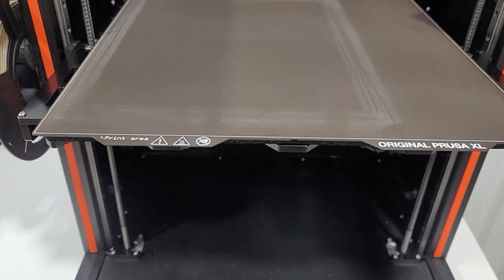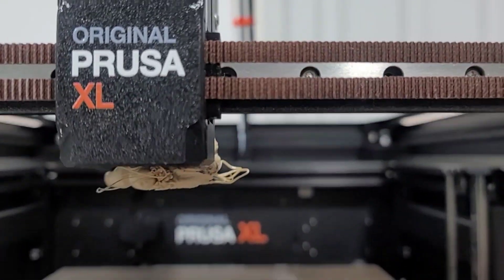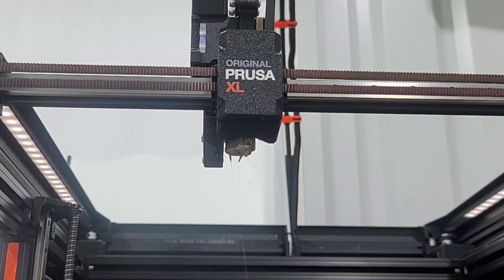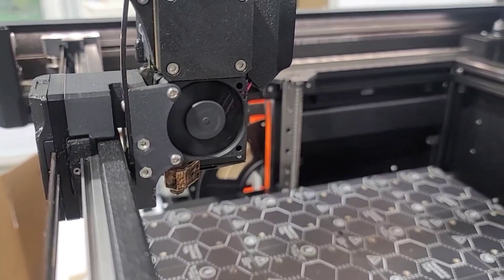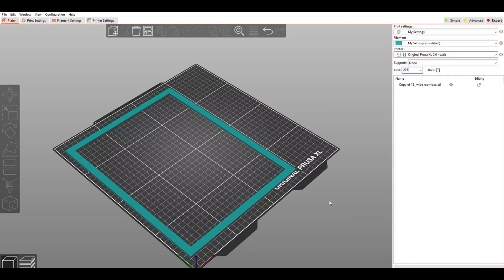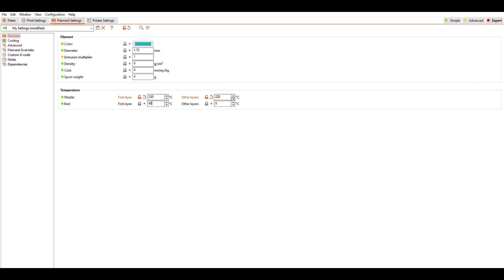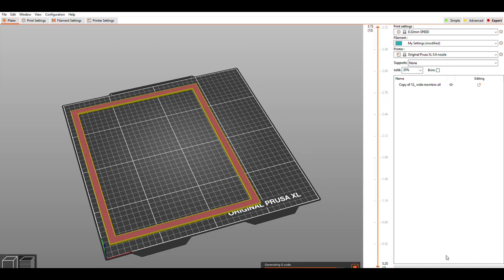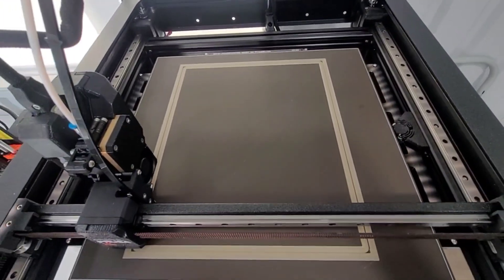Filament blob on the Prusa XL!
What caused a blob on the Prusa XL?